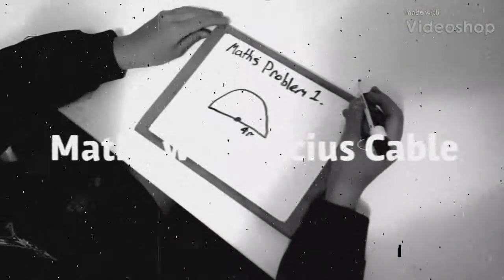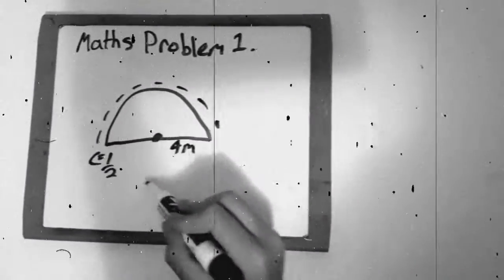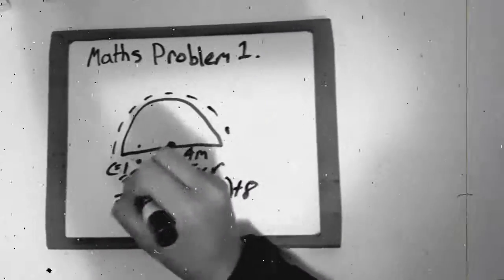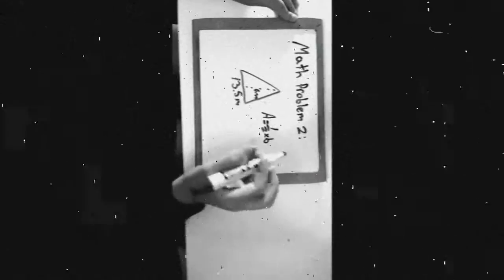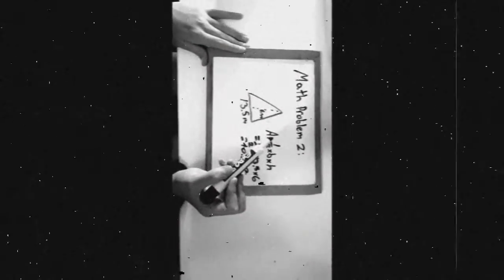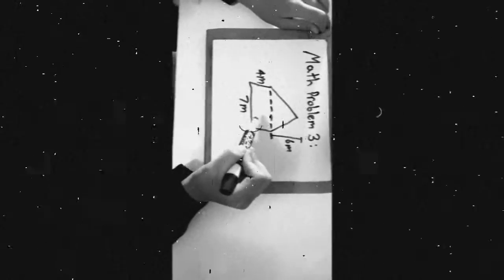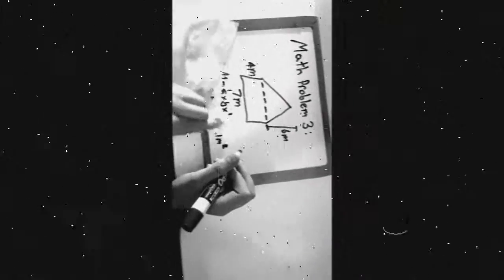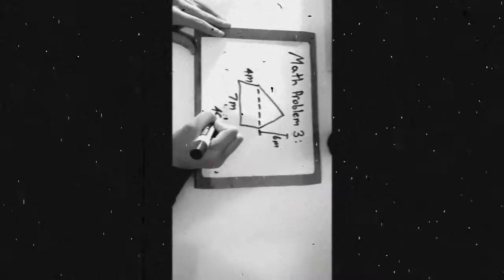Maths with Lucius Cable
Learn year 8 area and perimeter easily